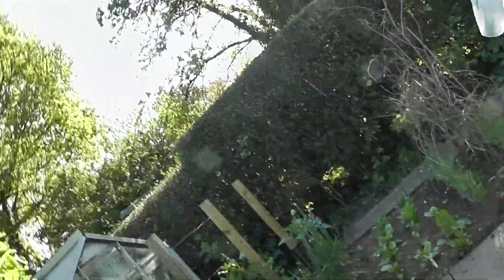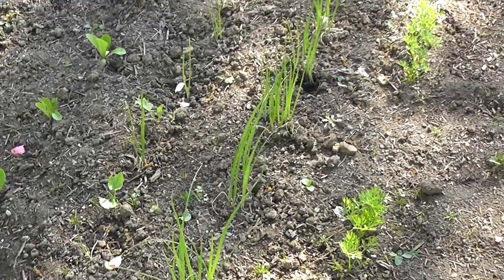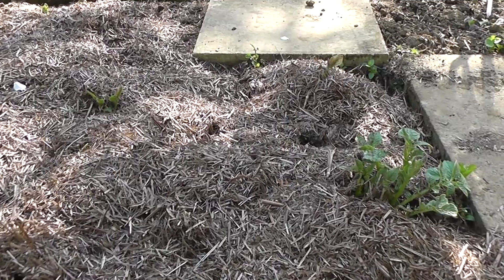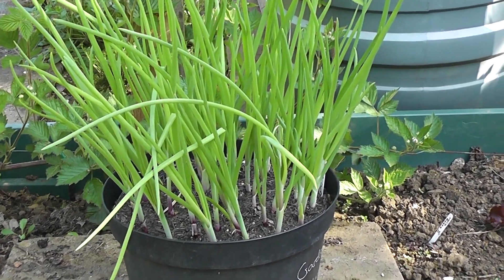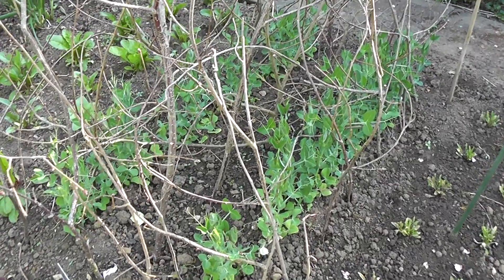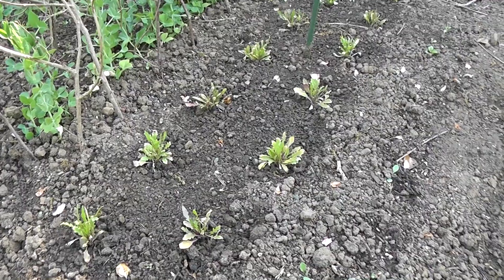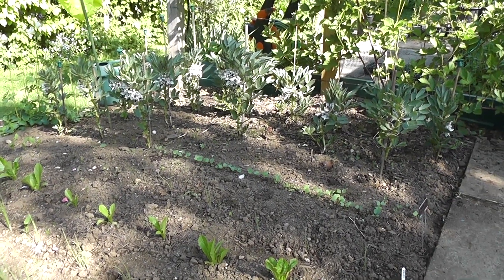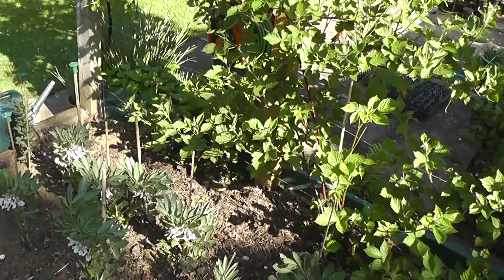Mini allotment update | Steve's plot diary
Kitchen Garden editor Steve Ott shares progress on the crops growing in two 10x4ft vegetable beds in his Lincolnshire garden and shows just how much you can grow in a very small space.